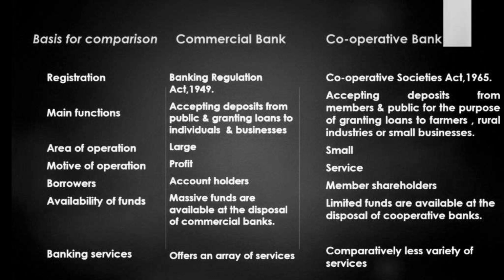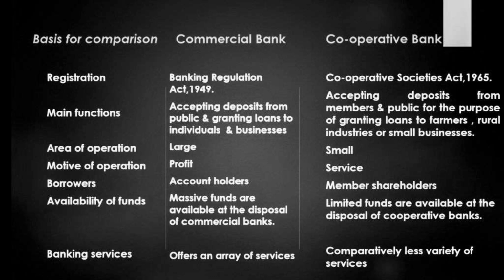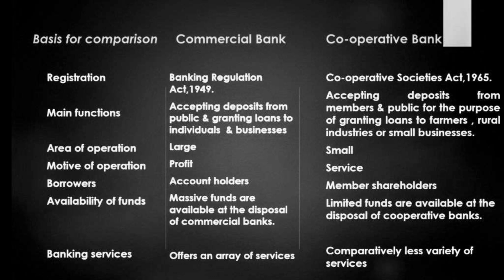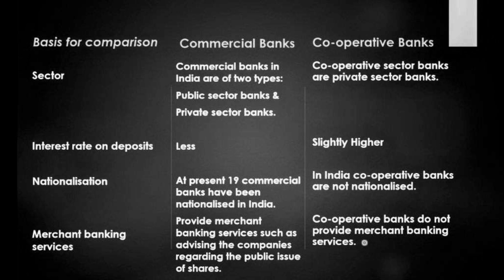Cooperative vs Commercial Banks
Understanding Cooperative vs. Commercial Banks | Key Differences Explained

In this video, Yashika Pandey, a student of the Department of Applied Economics at the University of Lucknow has explored the key differences between *Cooperative Banks* and *Commercial Banks*.
Whether you're new to banking or looking to deepen your understanding, this video will break down how these two types of financial institutions operate, their unique features, and how they impact individuals and businesses.

Commercial Banks # Cooperative Banks Types of Banks